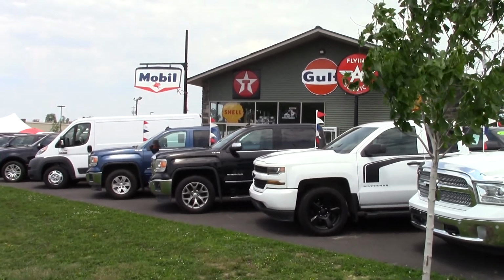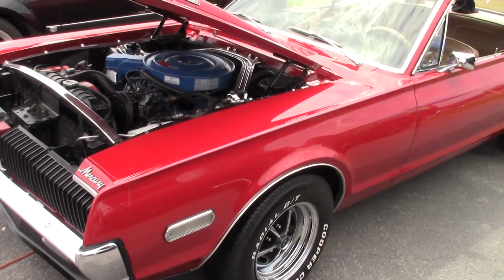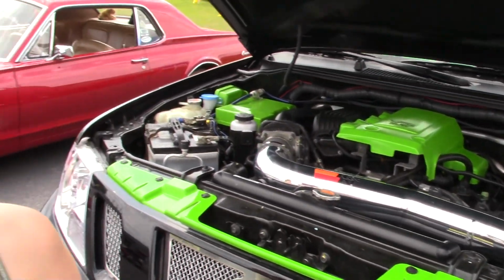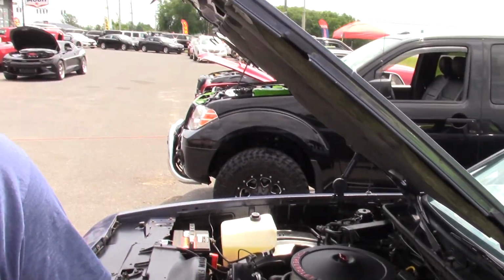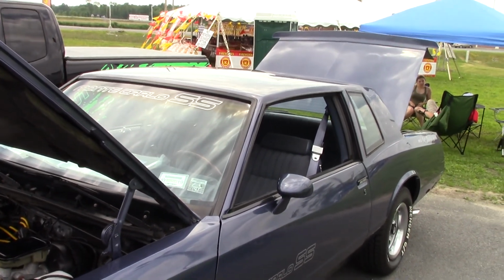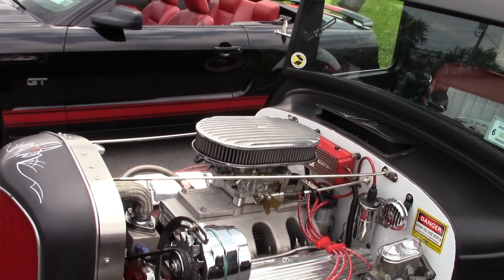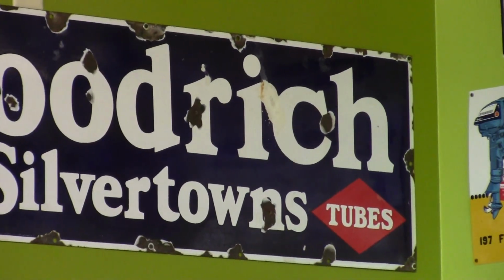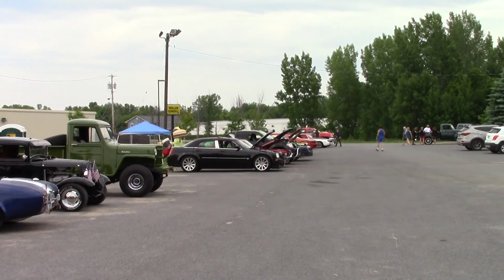Garceau's Auto Sales Cruise In 6-30-18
The first-ever classic car cruise-in at Garceau's Auto Sales in Champlain, 2018